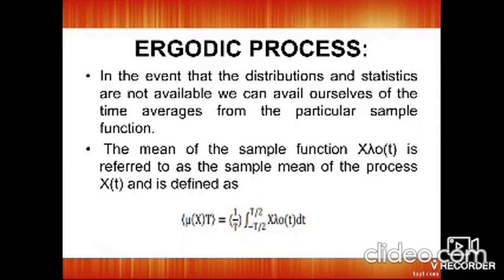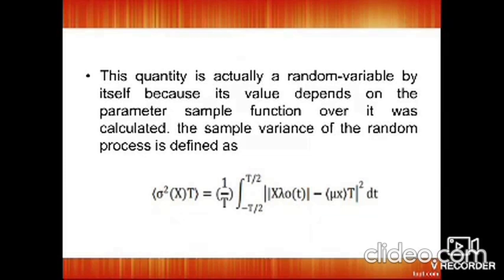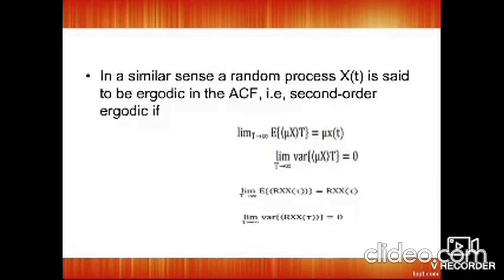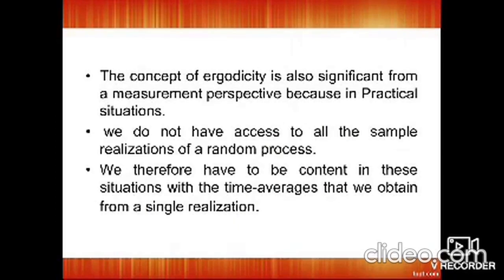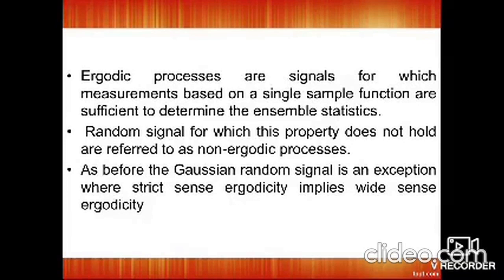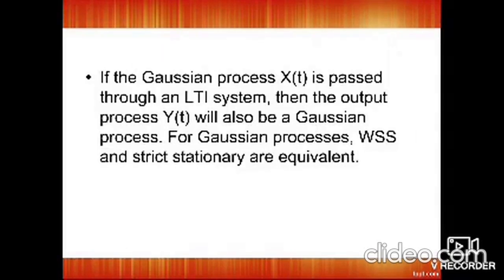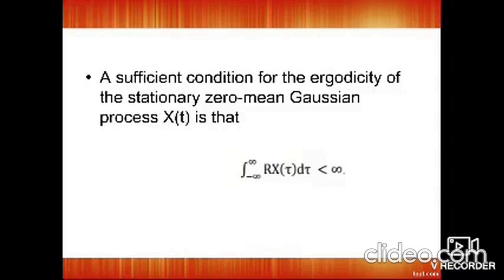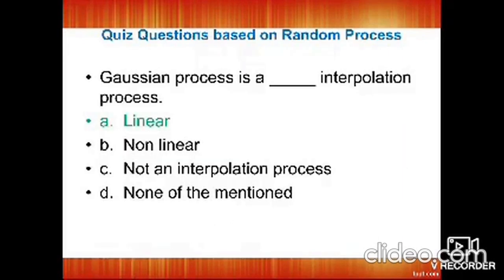2.2 Gaussian Ergodic and white noise characteristics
2.2 Gaussian Ergodic and white noise characteristics